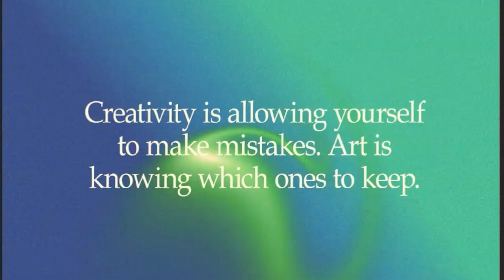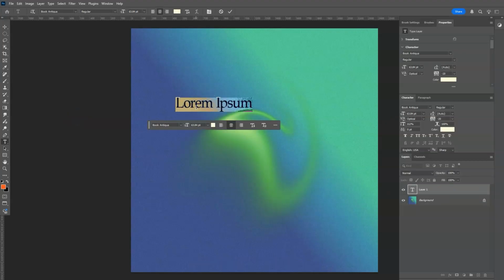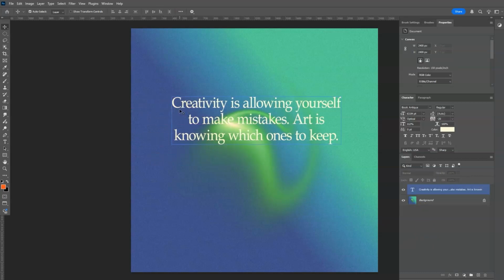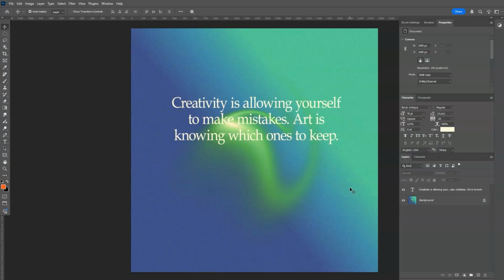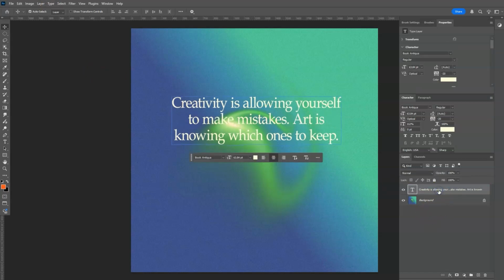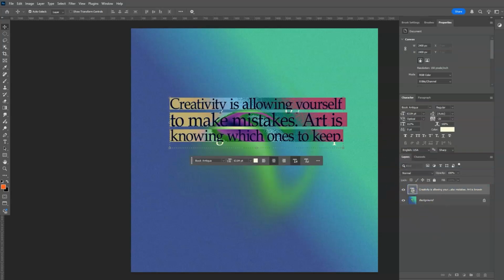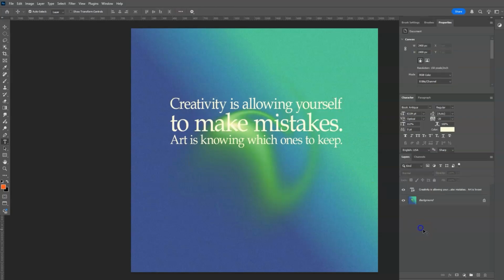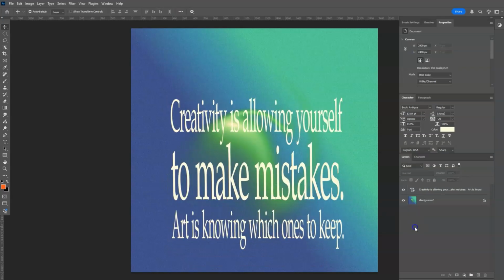How to Align Word Sentences with Dynamic Text in Photoshop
In this Photoshop tutorial, learn how to align word sentences perfectly using Dynamic Text and the Type Tool. ✍️💡 This technique helps you keep your text layouts flexible and automatically responsive — perfect for poster designs, social media graphics, or any creative typography project.